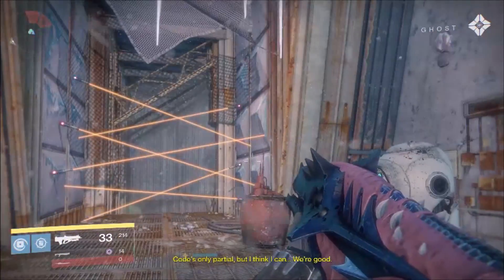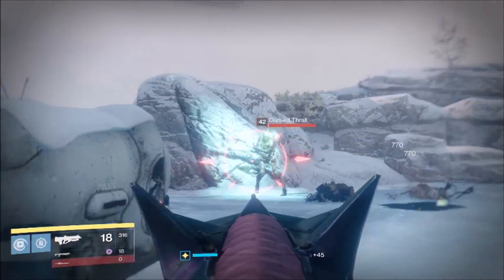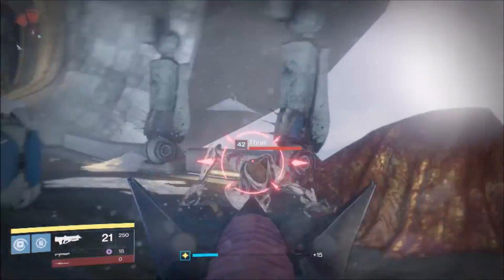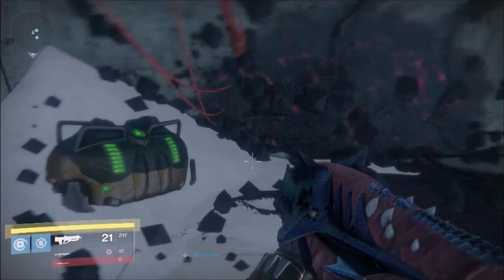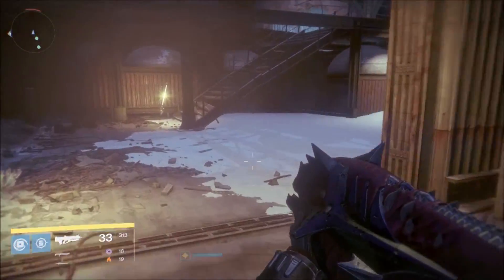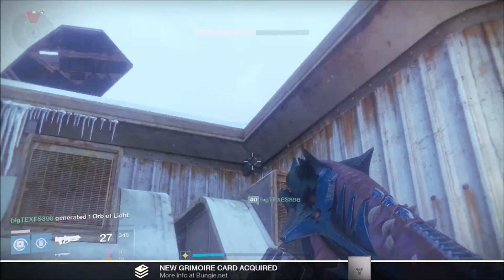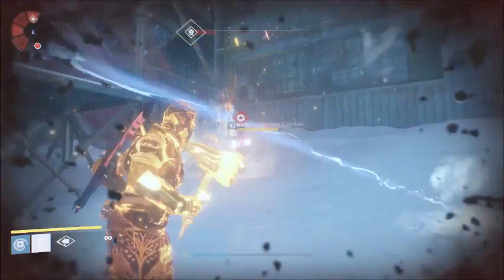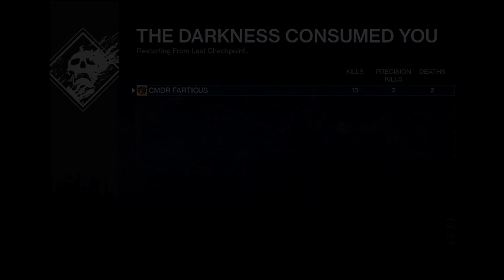Destiny Rise Of Iron - How To Get The Exotic Khvostov!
A full gameplay and commentary walkthrough on how to get the new Exotic Khvostov in Destiny Rise of Iron!